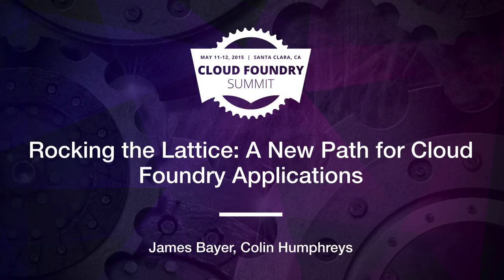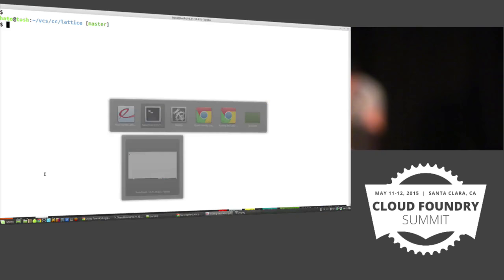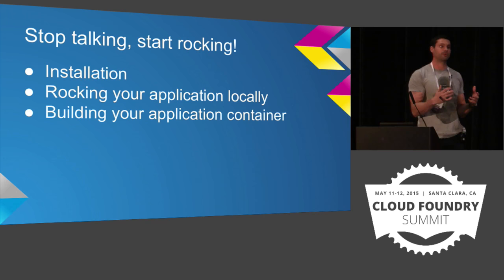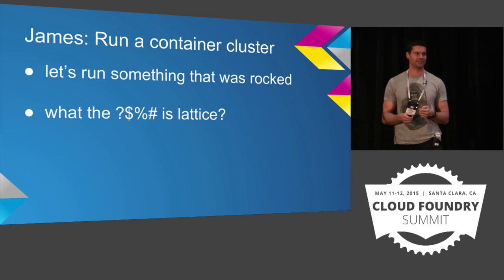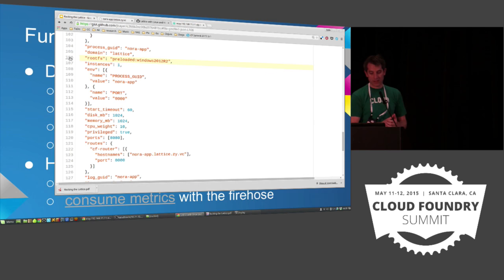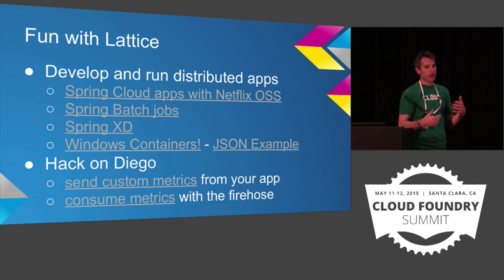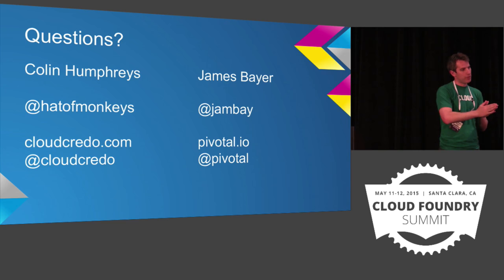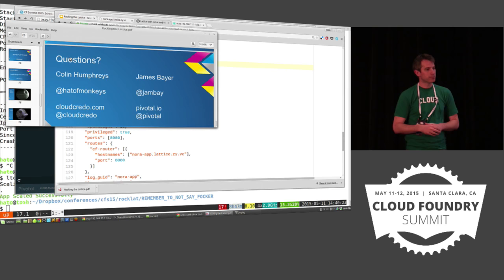Rocking the Lattice: A New Path for Cloud Foundry Applications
Rocking the Lattice: A New Path for Cloud Foundry Applications - 04 James Bayer, Colin Humphreys 720p